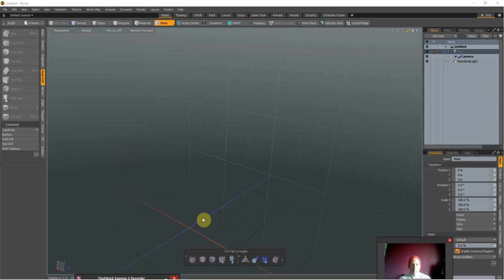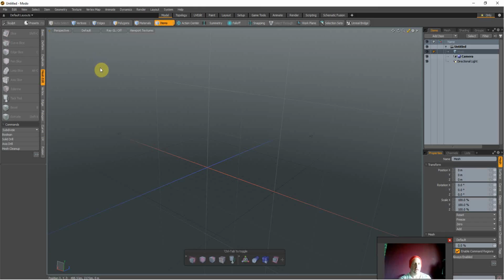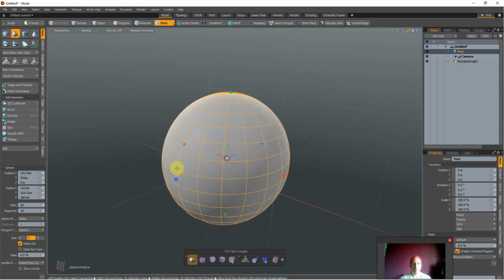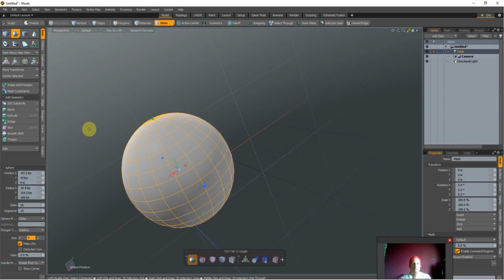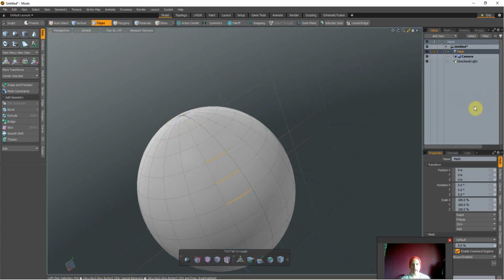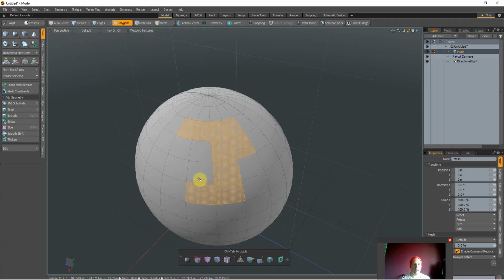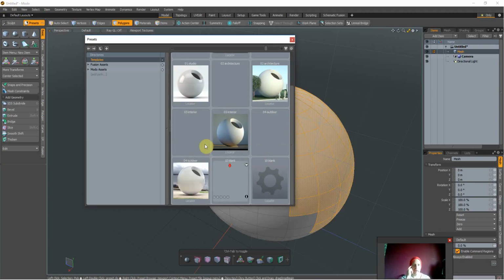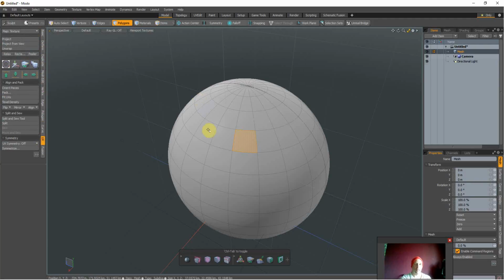Moving To Modo From 3DS Max - First Impressions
Hi all,
I decided to move from 3DS Max to Modo. Here are my first impressions, see how I get on. I will be doing more videos about my transition to Modo.

I've decided after a long time 3ds Max user that Modo makes more sense financially. Also, I really like the UI more than Max and Blender.